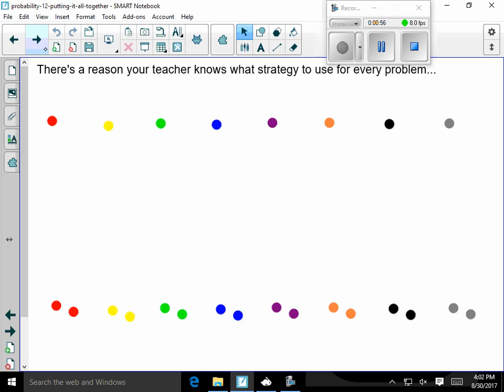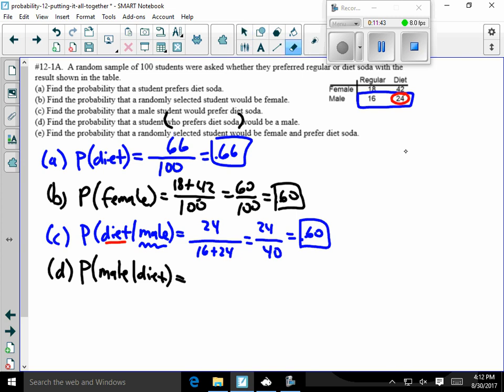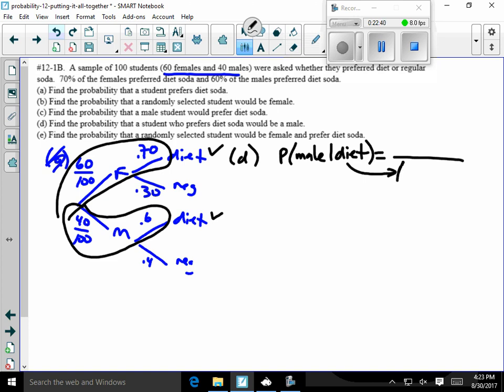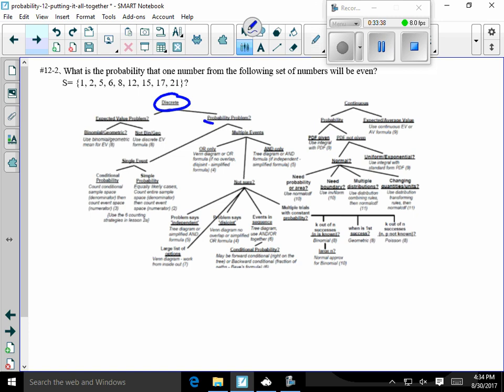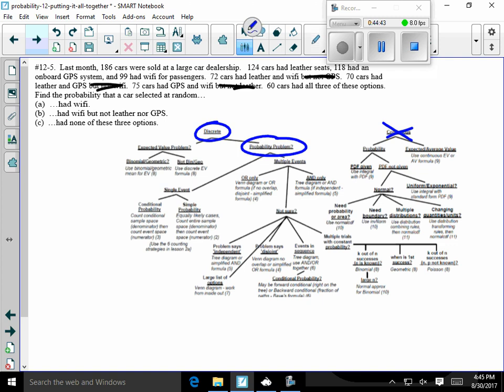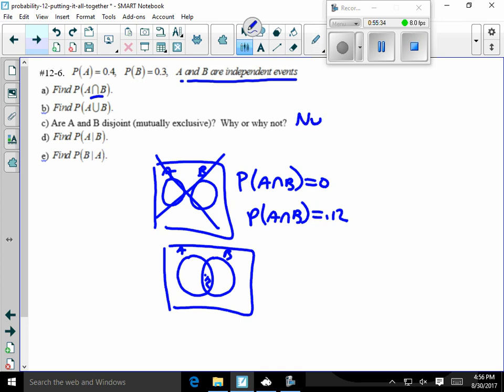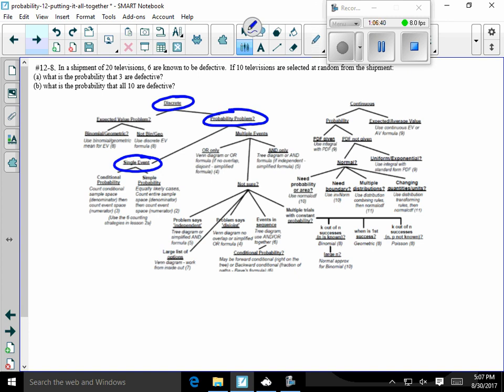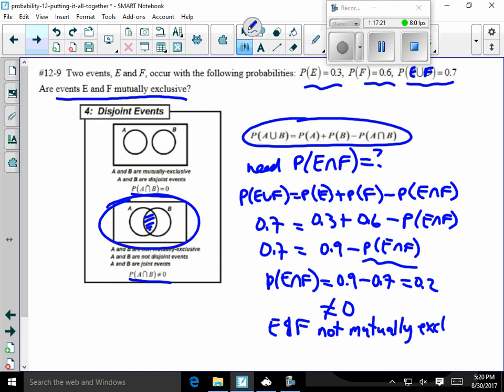Mr. Felling Probability Lesson 12: How to Select a Strategy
Example probability problems worked out with discussion about how to select a strategy (part 1).